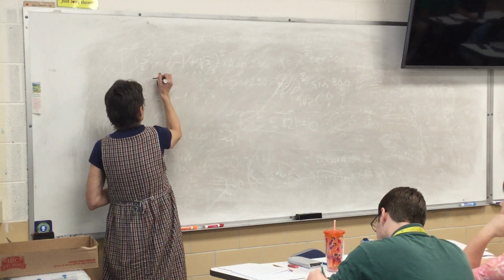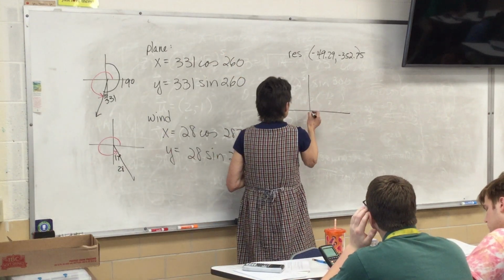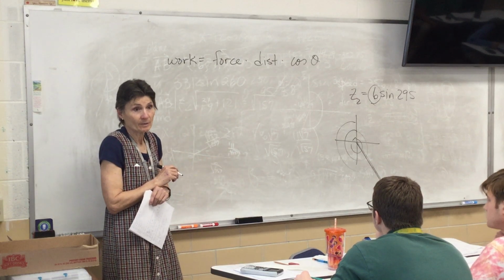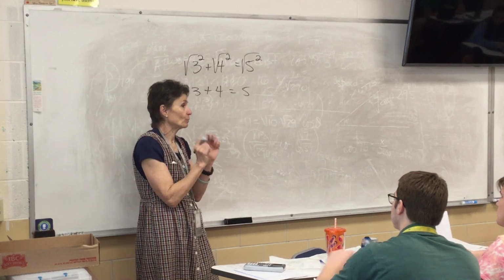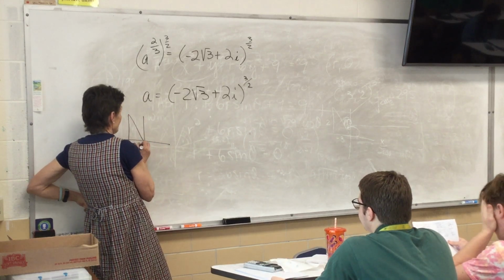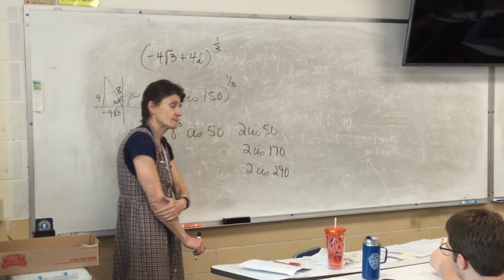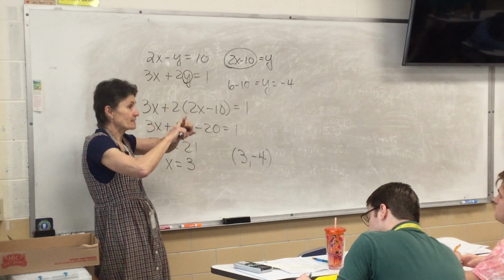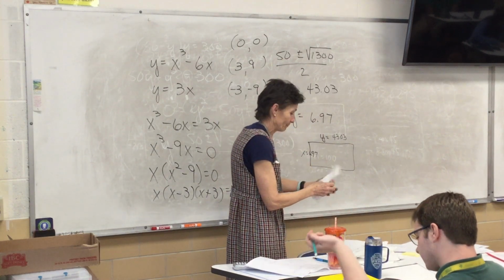Precal X More Chpt 6 review; Notes 7.1 #1